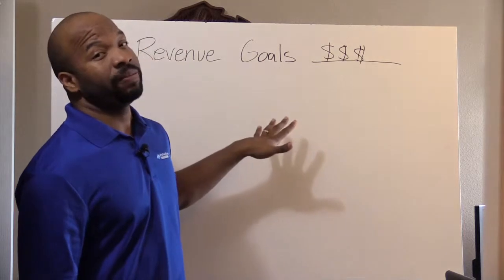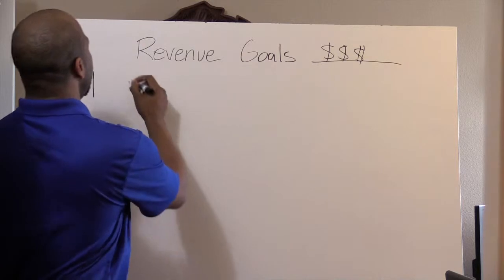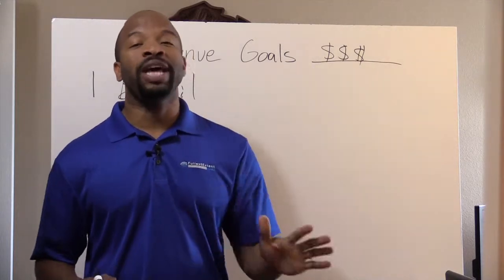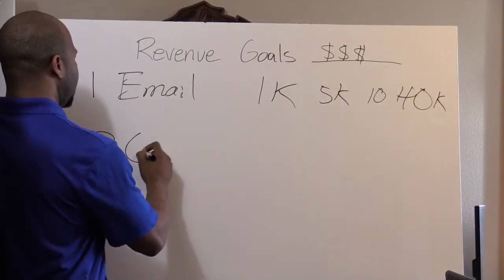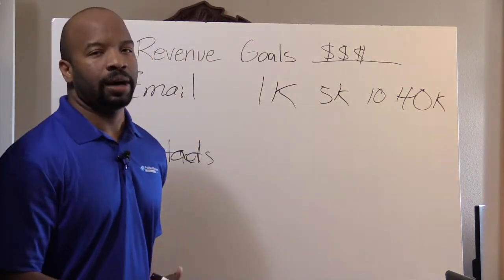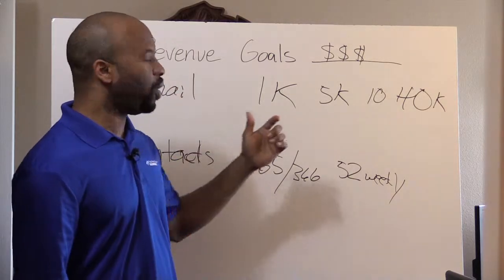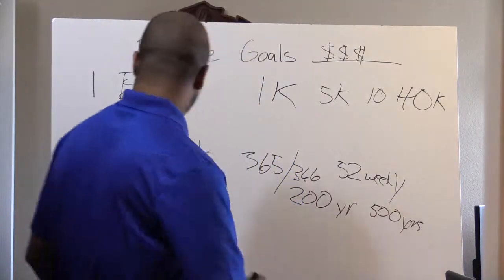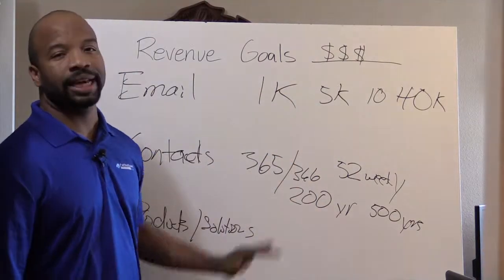3 Metrics to Help You Meet Your Revenue Goals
This video is about 3 Key Metrics For Helping Small Business Ownerd Reach Thier Revenue Goals